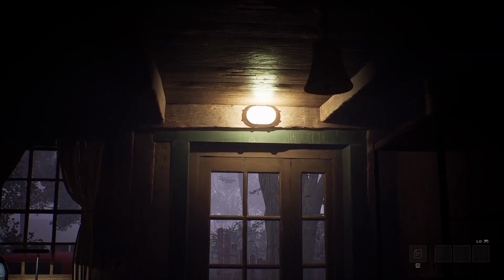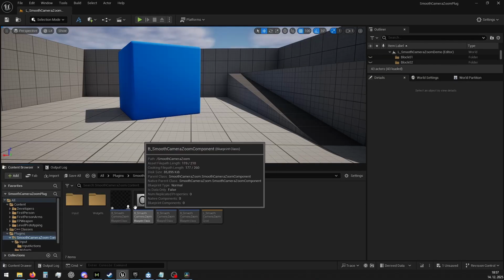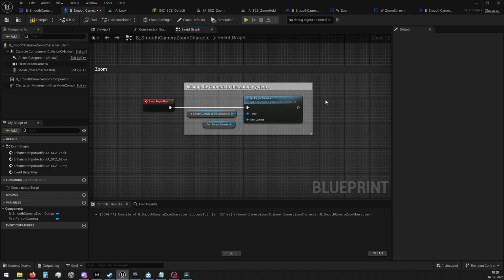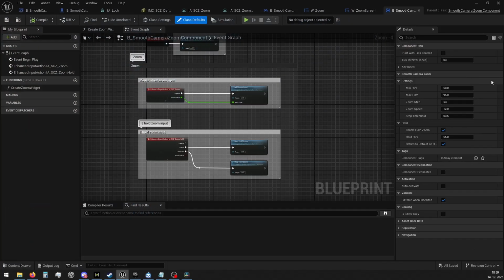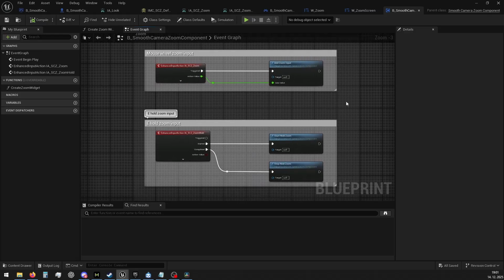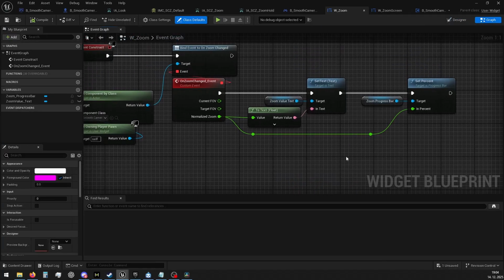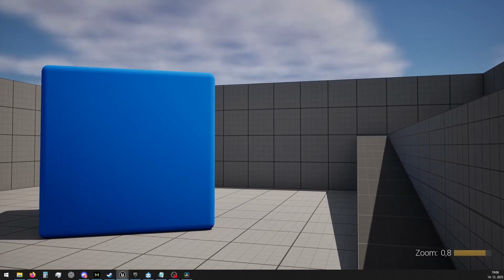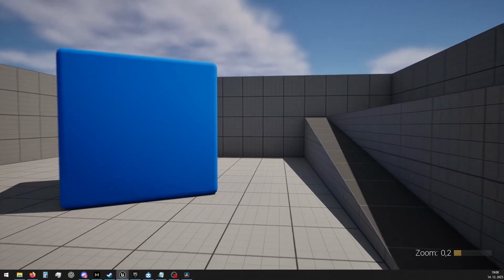Ultimate C++ Smooth Camera Zoom | FREE Plugin - Setup Tutorial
Smooth Camera Zoom plugin is a highly optimized and very easy to use&implement smooth FOV camera zoom for Unreal Engine. With adjustable range, step, and speed, plus hold-to-zoom mode, and a clean C++ core with full blueprint integration for full control over the system.